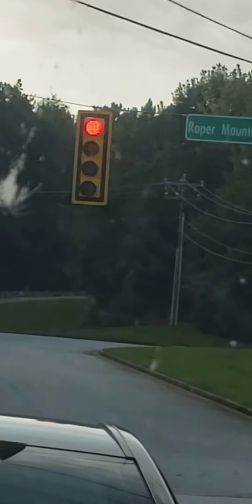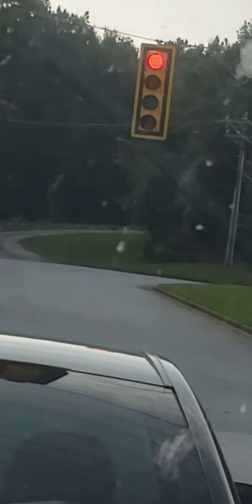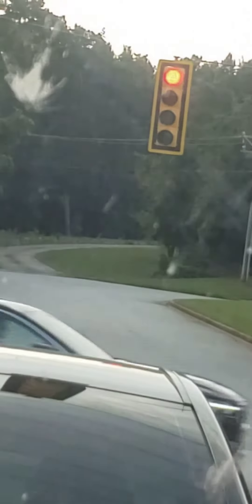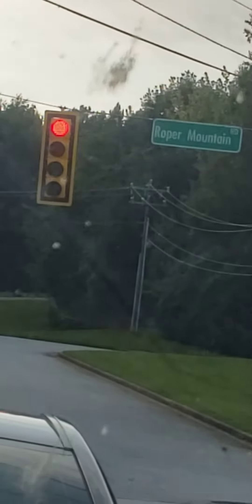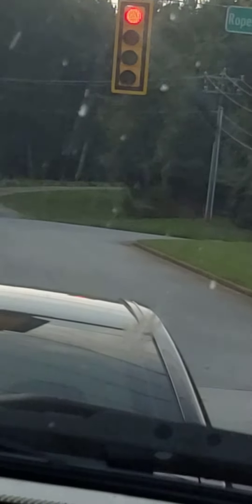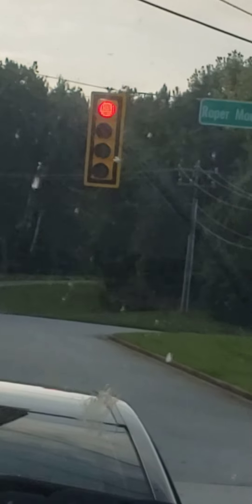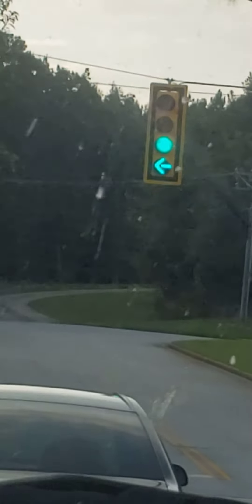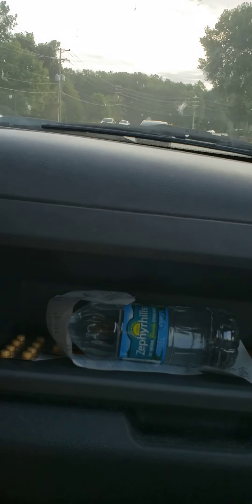4 section traffic light